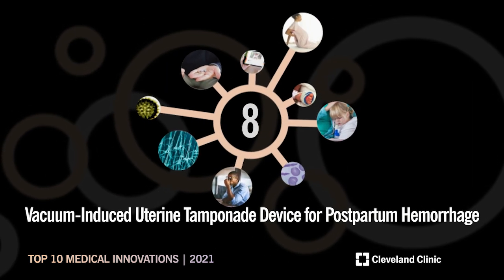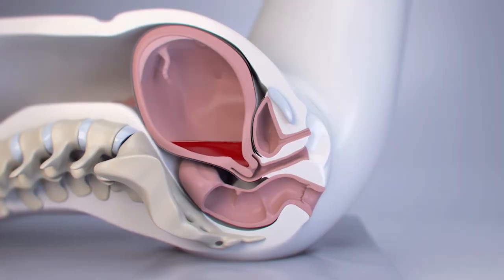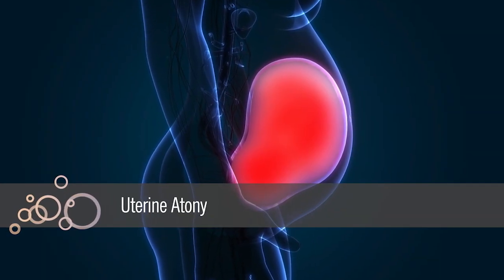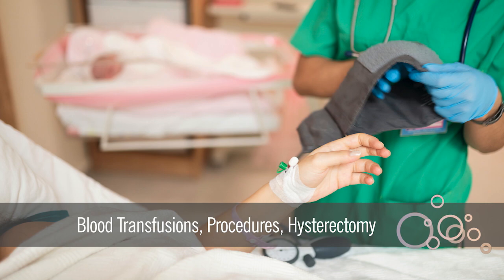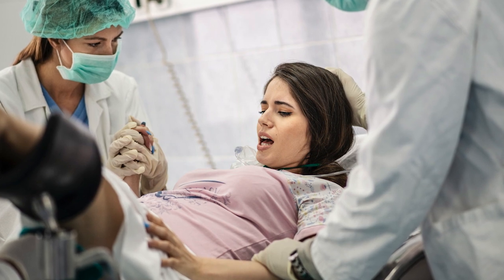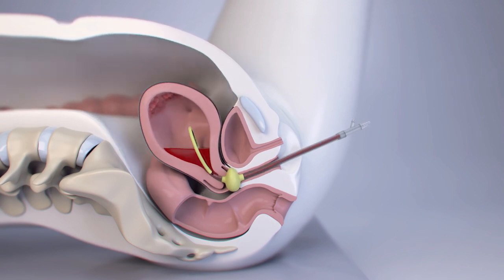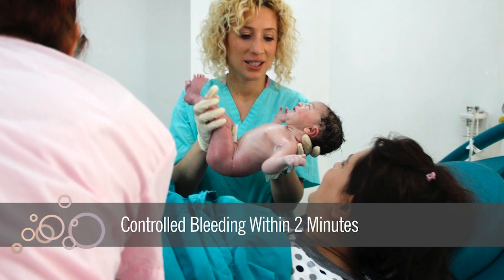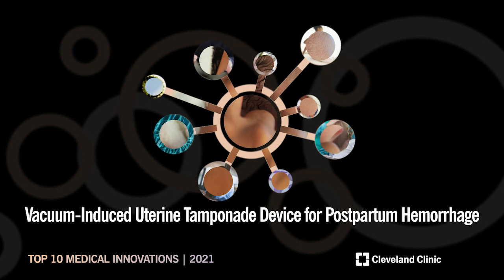Vacuum-Induced Uterine Tamponade Device for Postpartum Hemorrhage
Characterized as excessive bleeding after having a baby, postpartum hemorrhage (PPH), a devastating complication of childbirth, affects anywhere from one to five percent of women who give birth. Mothers experiencing PPH may require blood transfusions, drugs which may cause dangerous side effects, long uncomfortable procedures, and even emergency hysterectomy with loss of fertility. Non-surgically, the use of a balloon to compress bleeding inside the uterus is popular. But the newest advancement in this space is that of vacuum-induced uterine tamponade – a method more physiological than balloon tamponade, using negative pressure created inside the uterus to collapse the bleeding cavity. The vacuum-induced device represents another minimally-invasive tool for clinicians as they battle the complication and provides a low tech solution that is potentially translatable to developing countries with low resource availability.

For more information on the annual Top 10 Medical Innovations list including descriptions, videos, and year-by-year comparisons